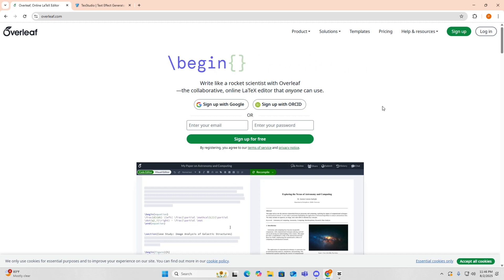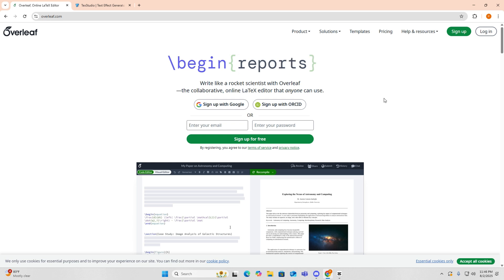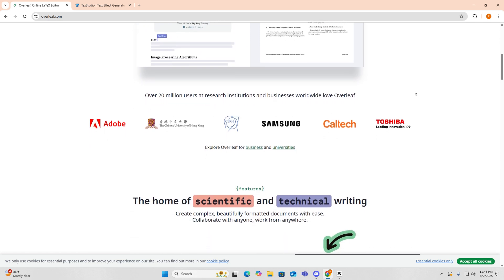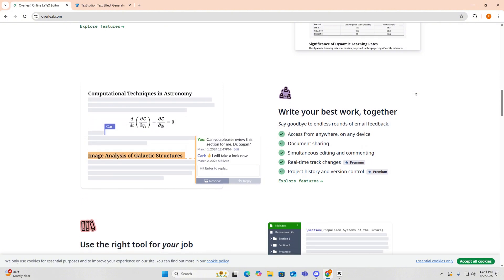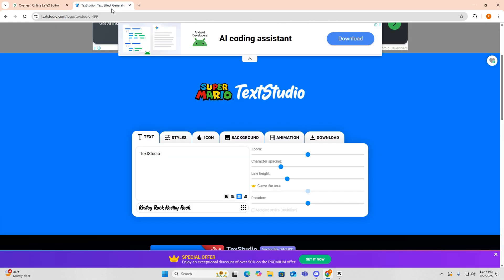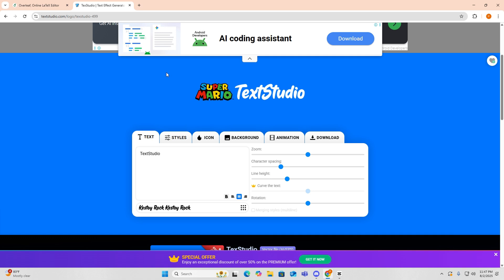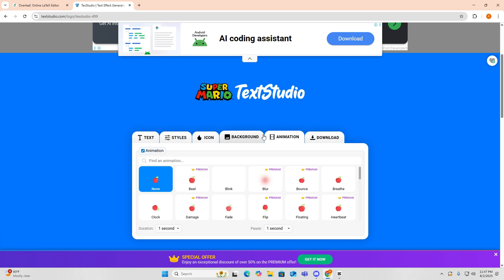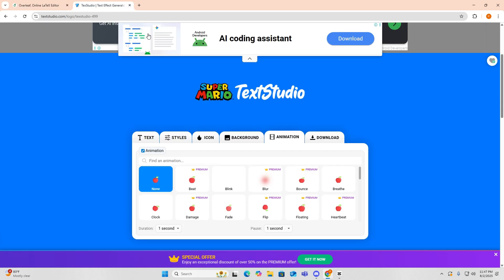Overleaf vs Texstudio Which LaTex Editor is Better?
In this video, we compare Overleaf and TeXstudio to help you decide which LaTeX editor suits your workflow best.

Highlights:

Overleaf: Cloud-based, easy collaboration, automatic compiling, and accessible anywhere with internet. Great for teams and beginners.

TeXstudio: Desktop app with powerful editing features, customizable interface, and offline use. Ideal for users who want full control and advanced options.

Who should pick what:

Choose Overleaf for seamless online collaboration and ease of use.

Choose TeXstudio for offline work and deeper customization.